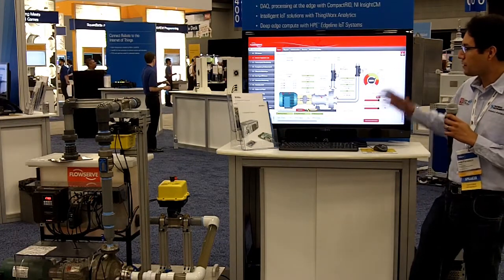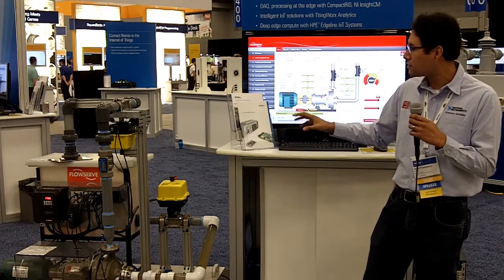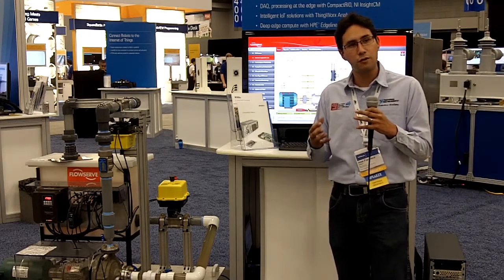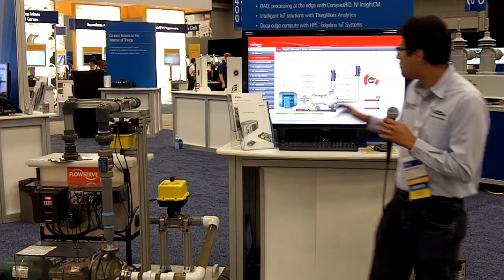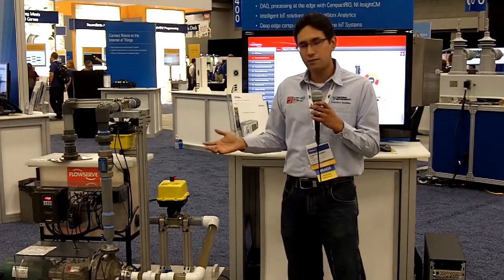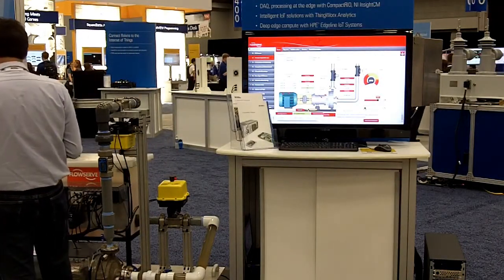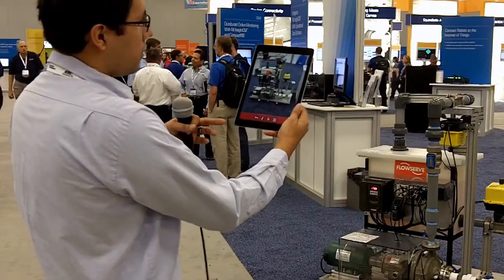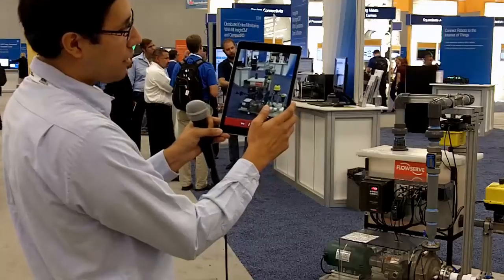NIWeek 2016 Flow Serve Demo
From the Industrial IoT Lab.

A Pump on a skid is connected with a cRIO. The cRIO monitors pump sensors and can detect when the pump is about to fail.